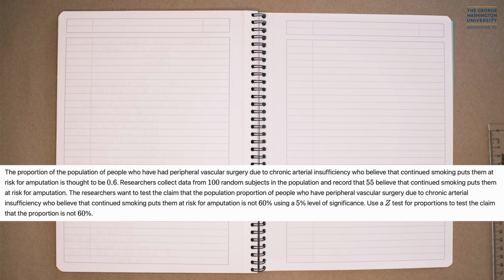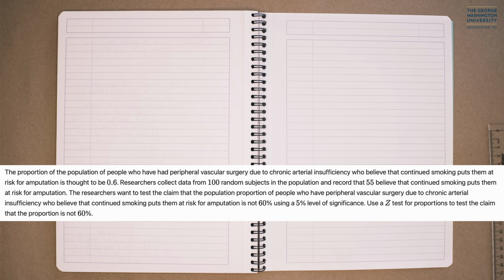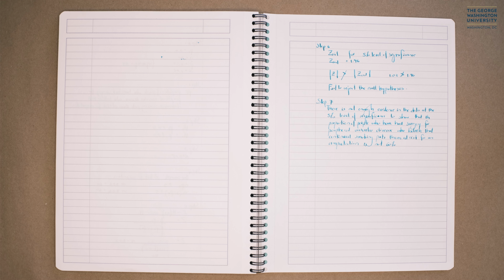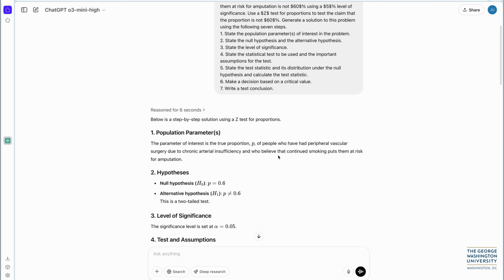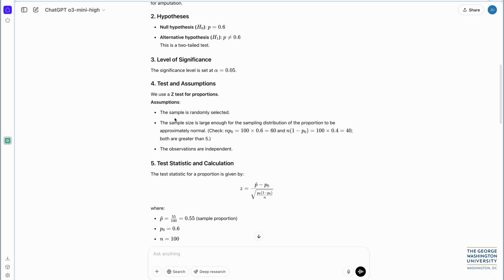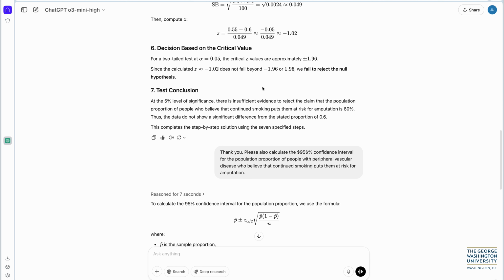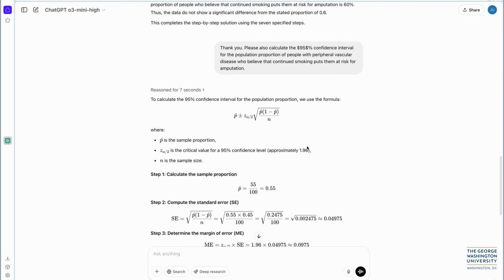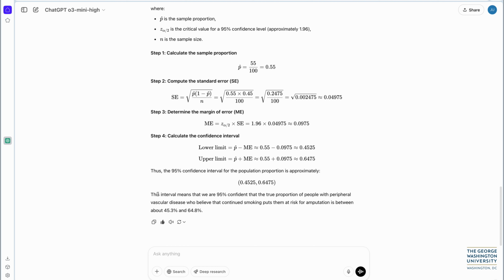One sample Z test for proportions example problem with ChatGPT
This is another example problem using the one-sample Z test for proportions. This test is used for a binary variable, where one of the two categories are chosen as the category of interest. The test determines the difference between the proportion of this category in the sample and the proportion under the null hypothesis.

In this video I also investigate how ChatGPT (03-mini-high) solves the problem. The prompt is given below if you want to try it out.

Help me with the following biostatistics example problem. The proportion of the population of people who have had peripheral vascular surgery due to chronic arterial insufficiency who believe that continued smoking puts them at risk for amputation is thought to be $0.6$. Researchers collect data from $100$ random subjects in the population and record that $55$ believe that continued smoking puts them at risk for amputation. The researchers want to test the claim that the population proportion of people who have peripheral vascular surgery due to chronic arterial insufficiency who believe that continued smoking puts them at risk for amputation is not $60$% using a $5$% level of significance. Use a $Z$ test for proportions to test the claim that the proportion is not $60$%. Generate a solution to this problem using the following seven steps.
1. State the population parameter(s) of interest in the problem.
2. State the null hypothesis and the alternative hypothesis.
3. State the level of significance.
4. State the statistical test to be used and the important assumptions for the test.
5. State the test statistic and its distribution under the null hypothesis and calculate the test statistic.
6. Make a decision based on a critical value.
7. Write a test conclusion.